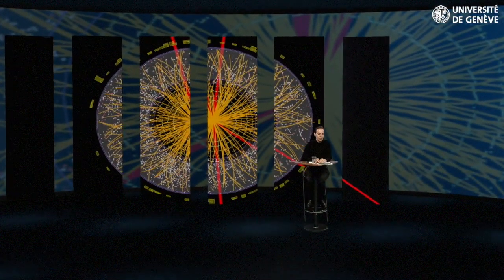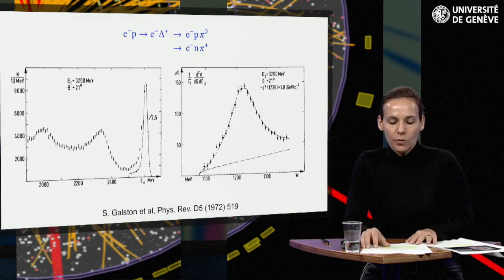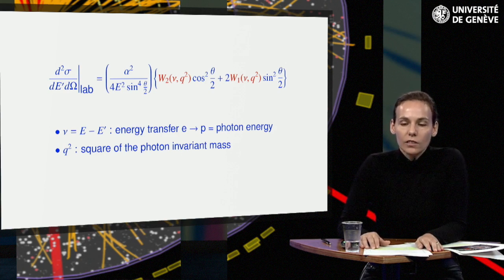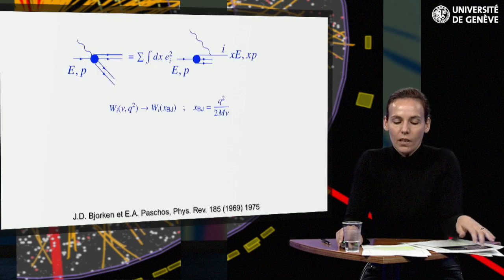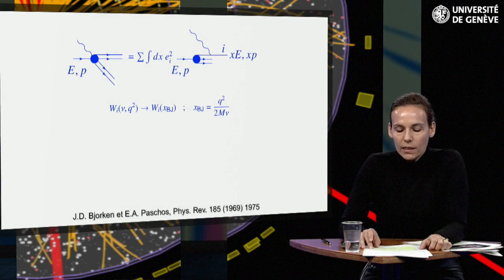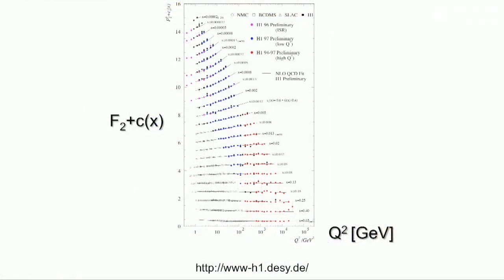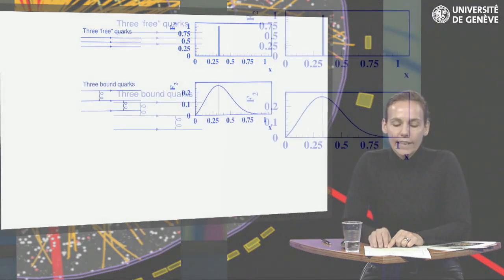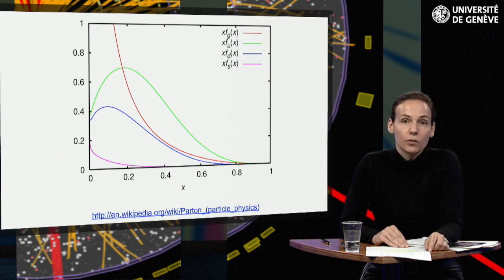5 2 Inelastic scattering and quarks 5 2 Inelastic scattering and quarks University of Geneva C